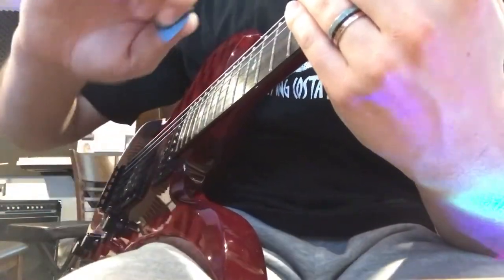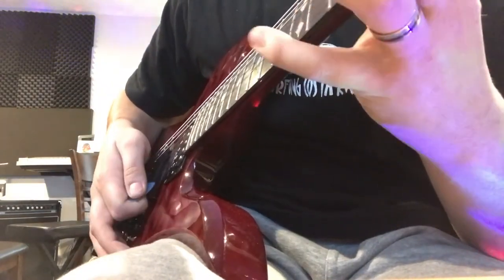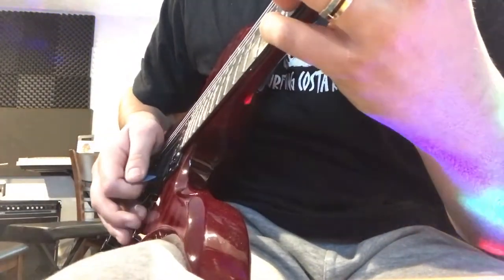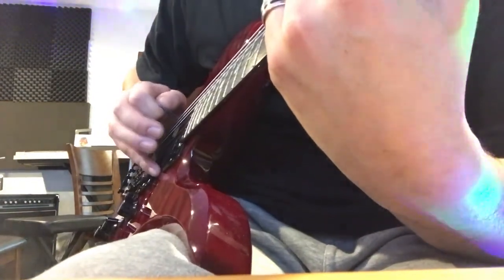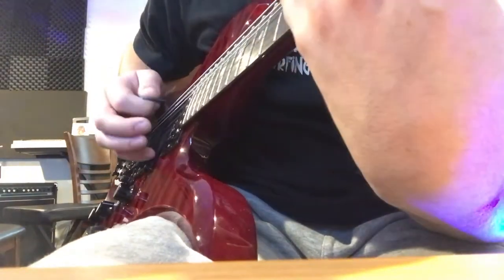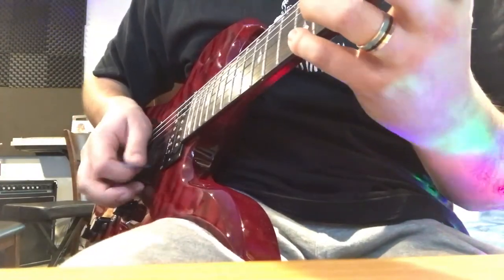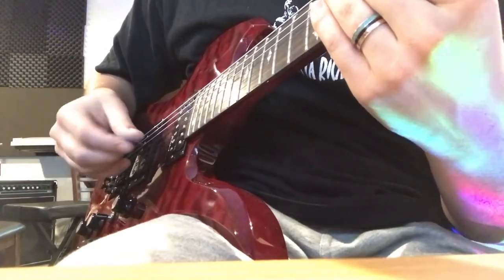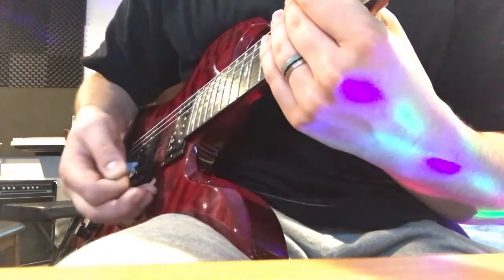How to 5 string sweep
How to hold the pick and articulate a clean 5 string sweep with any pattern.